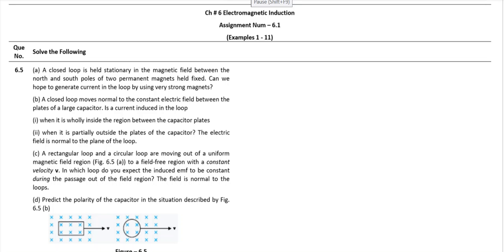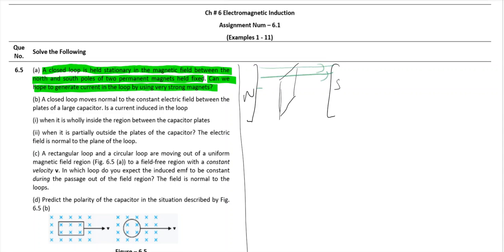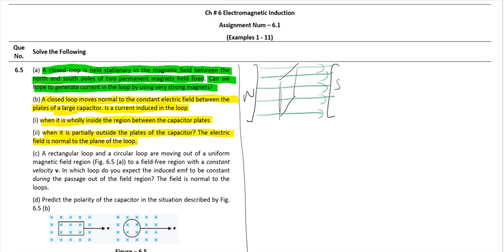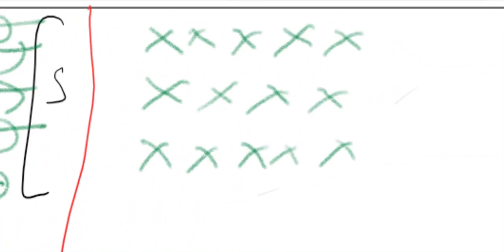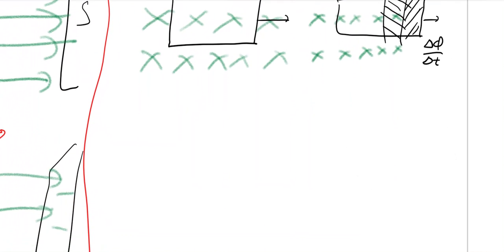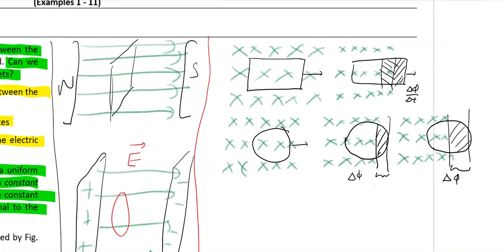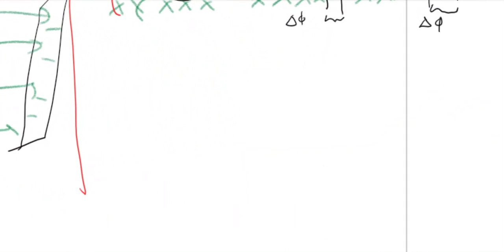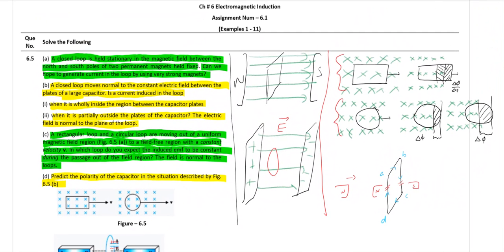Example 6.5 (NCERT Std - 12, Chapter - 6)